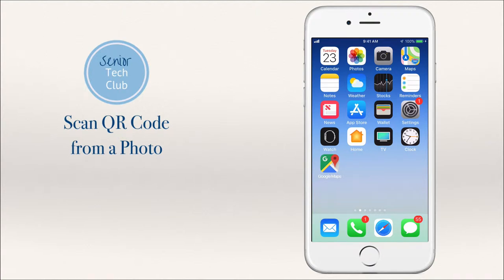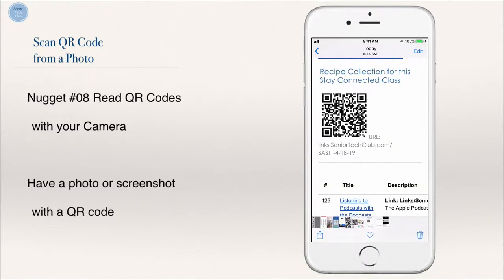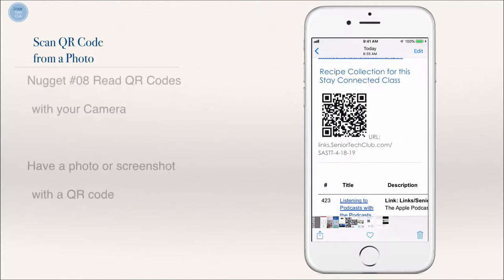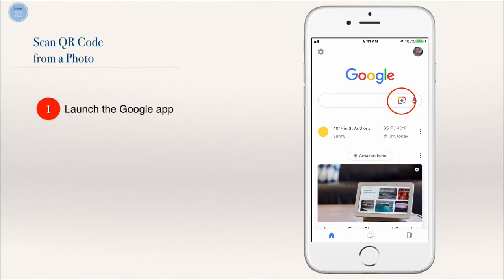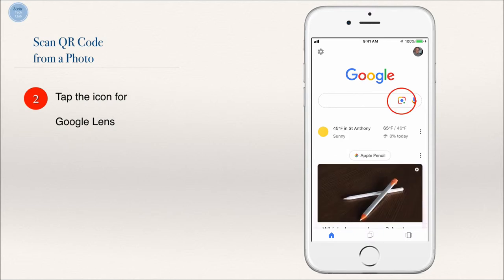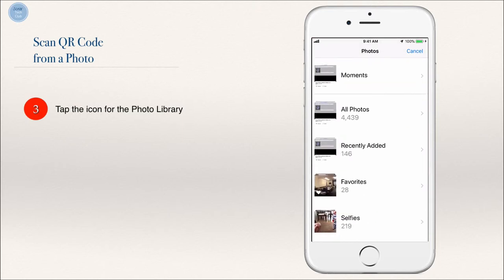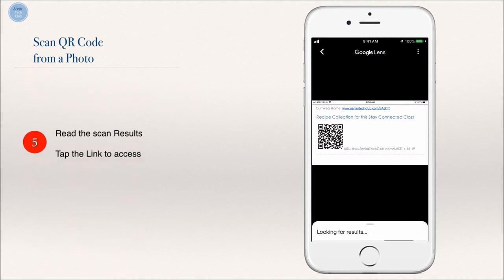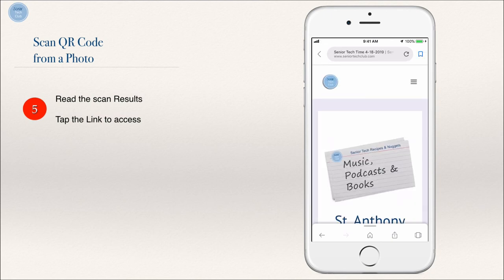Scan a QR Code in a Photo or Screenshot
The iPhone has the ability to scan a QR code with the camera.  But a club member asked, “How do you scan a QR code that is capture in a photo?”  This demo shows the process using the IOS Google App